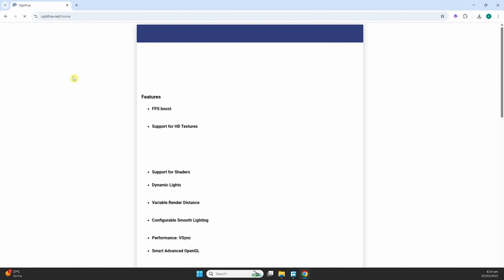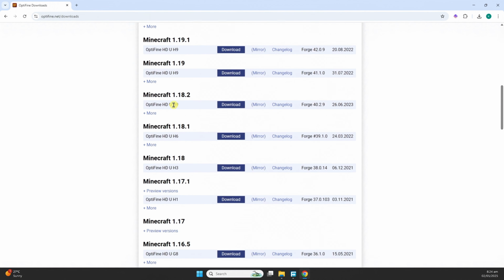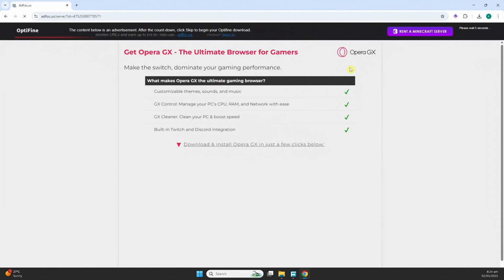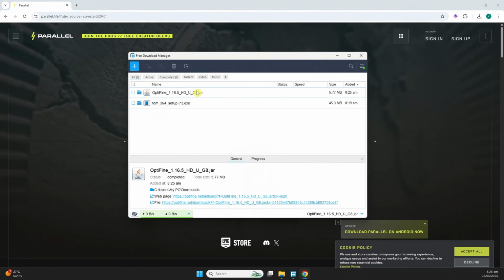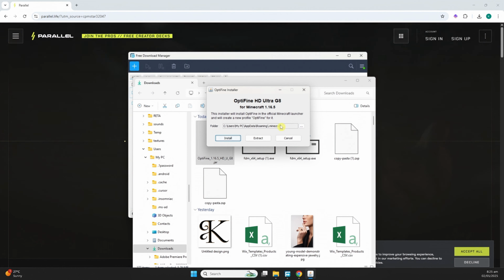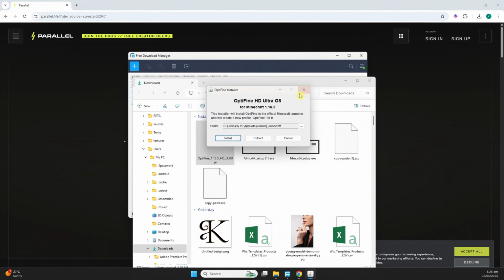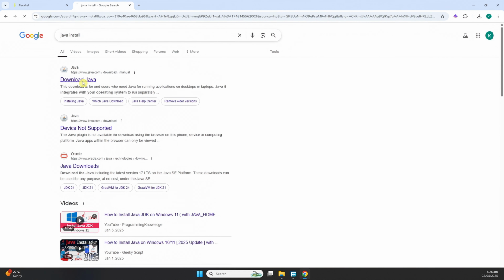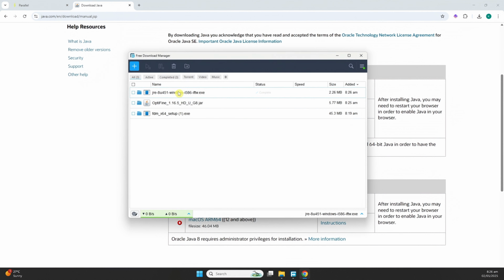How to Install Optifine in Minecraft 1.16 in Under 2 Minutes!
Learn how to install OptiFine on Minecraft 1.16 the easy way. This tutorial covers multiple versions, including OptiFine 1.16.1, 1.16.3, 1.16.4, 1.16.5, and 1.16.2. Whether you're on Minecraft Java Edition or just want a Minecraft FPS boost, I’ll show you how to download OptiFine, how to get OptiFine, and set it up for smoother gameplay.

You'll also see how to install shaders on Minecraft 1.16, add Minecraft shaders, and use OptiFine with Forge — including how to install OptiFine with Forge, how to add OptiFine to Forge, and how to use OptiFine and Forge at the same time. This guide also works for those playing after the Nether Update or looking to run Minecraft 1.16.4 mods.

I’ll also show you how to install OptiFine on PC, how to install OptiFine for Minecraft, and how to add OptiFine to Minecraft 1.16.1 or get OptiFine in Minecraft 1.16.4. Everything you need is right here.